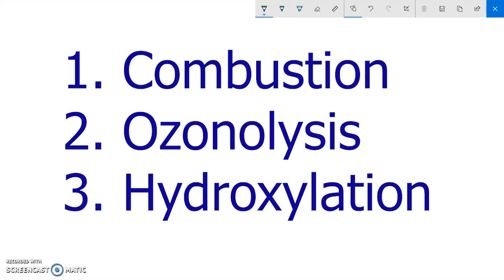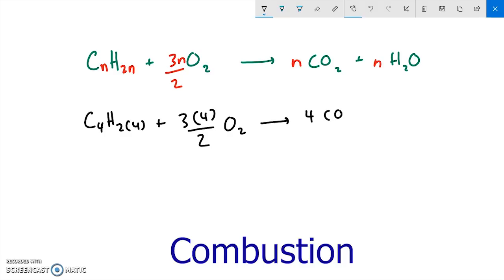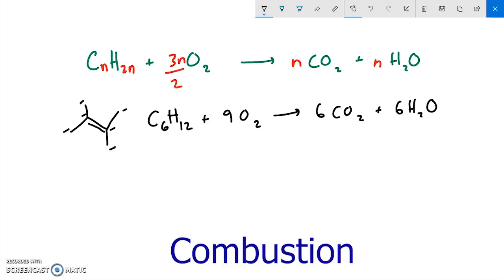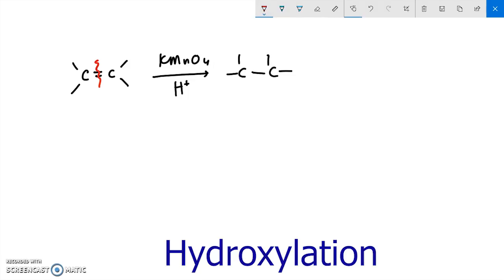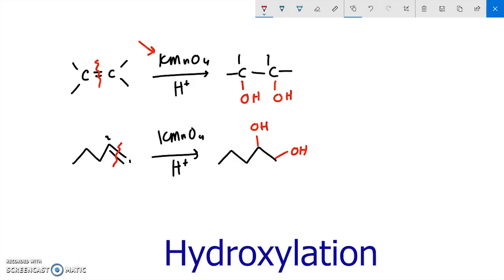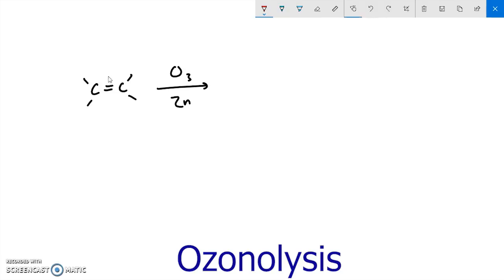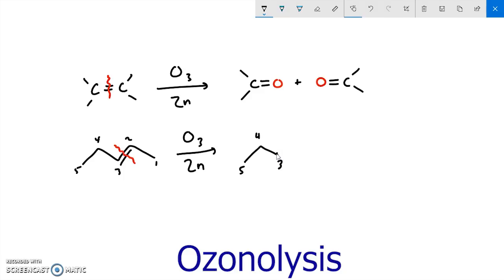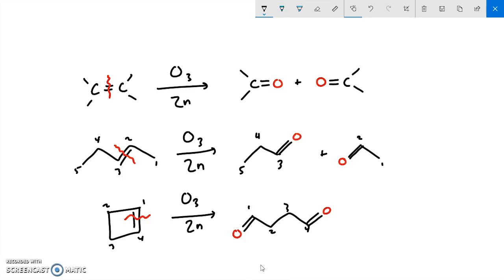Oxidation Reactions of Alkene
This video explains the oxidation reactions of alkene compounds which covers the combustion, ozonolysis and hydroxylation reactions.